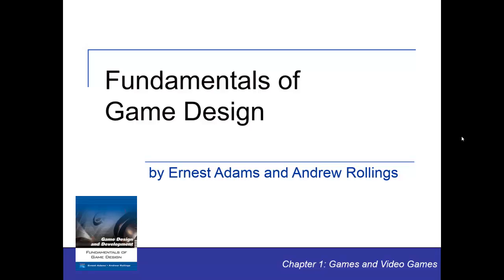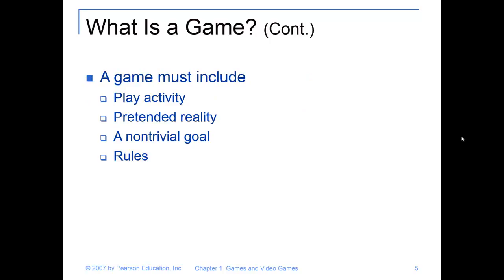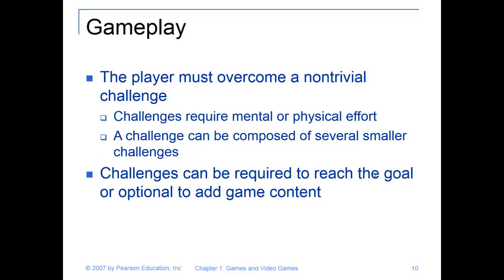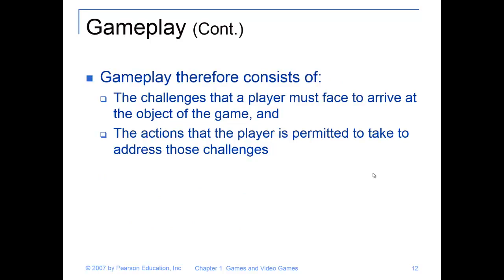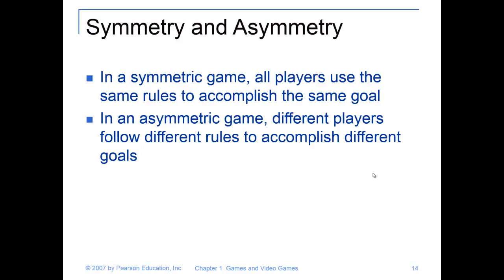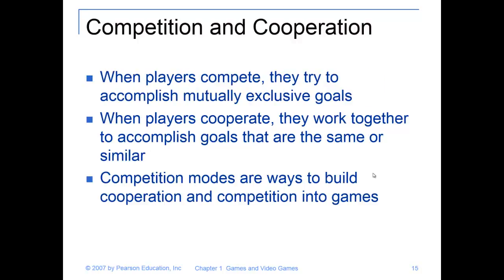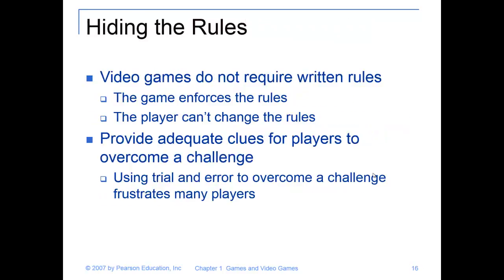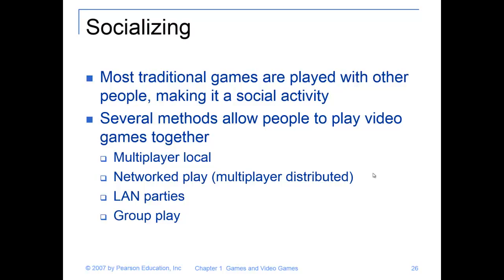Game Design Chapter 1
A short video covering the main topics of Chapter-1